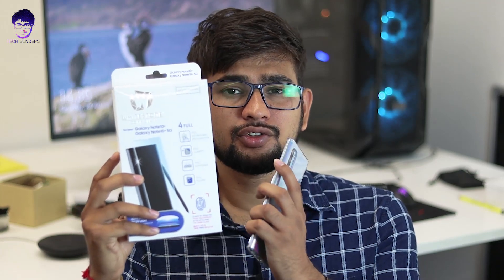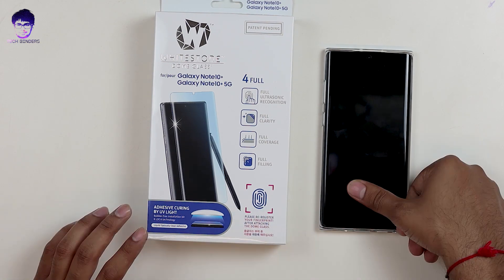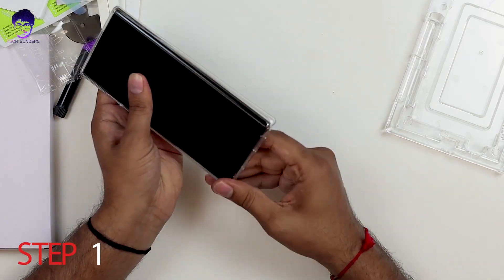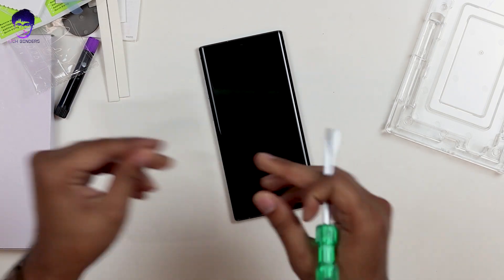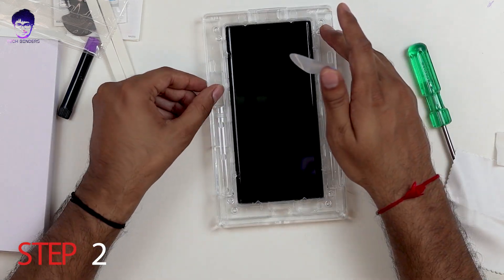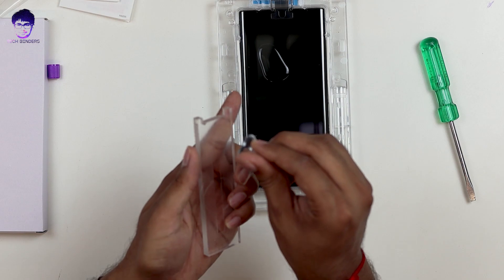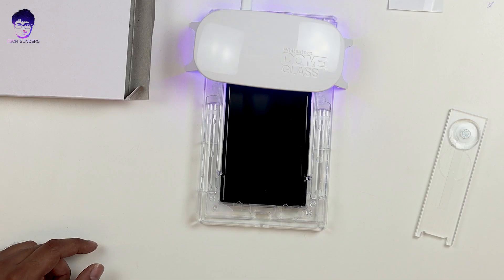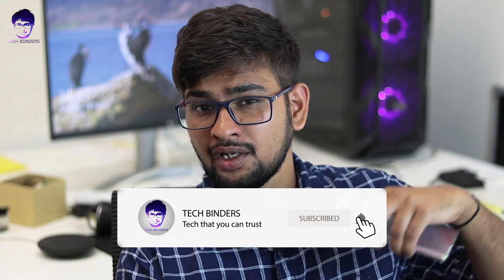Whitestone Dome installation and Review on Note 10 plus [Working ultrasonic Fingerprint ]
Here we are going to do Unboxing and installation of Whitestone dome Tempered glass on Galaxy Note 10 Plus.

If you own one it is recommended to get one for best protection, the best part is that it works flawlessly with ultrasonic fingerprint without any lag or delay.